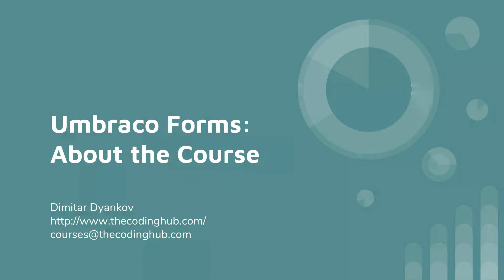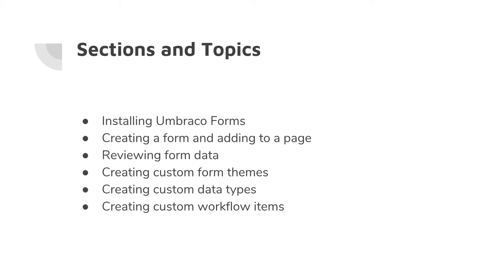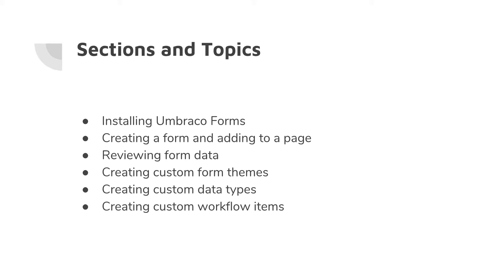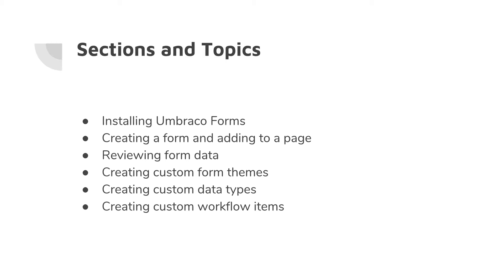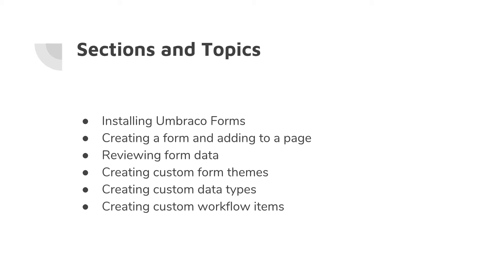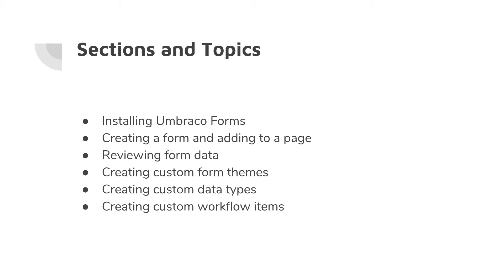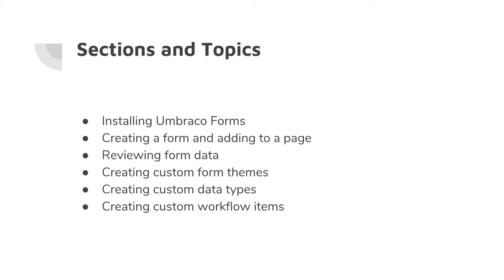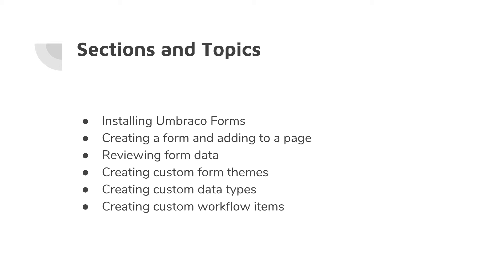Umbraco Forms: About The Course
Part of an Udemy course about Umbraco Forms, titled "Umbraco Forms: The Complete Umbraco Forms Course".